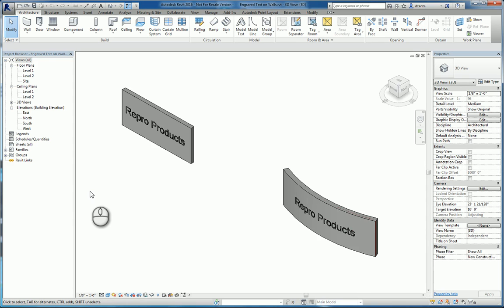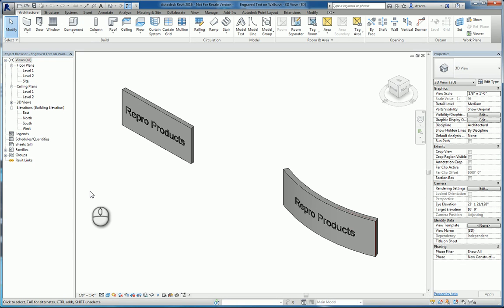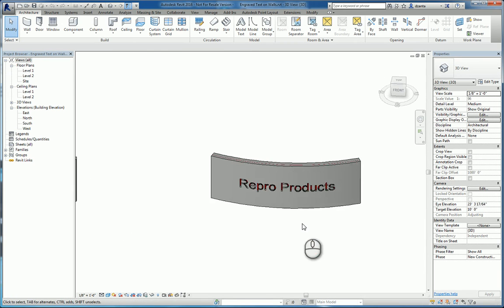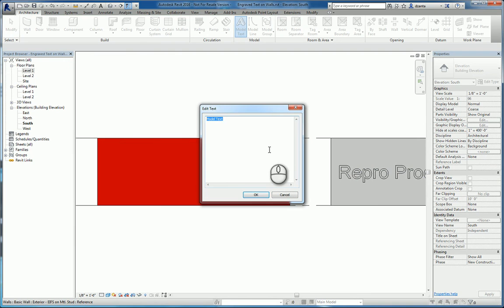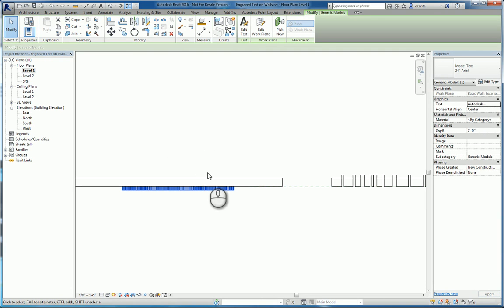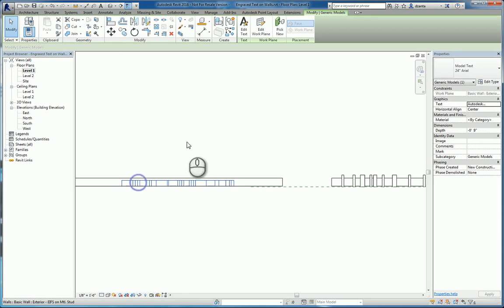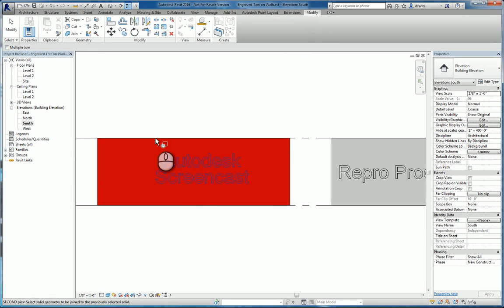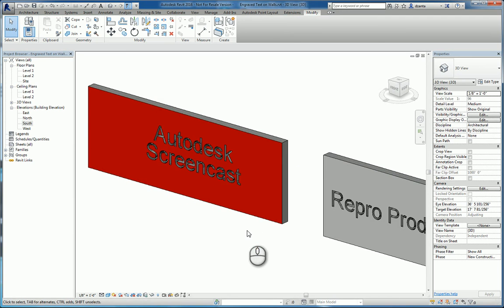Revit 3D Model Text Void Cut into Wall A How To Guide